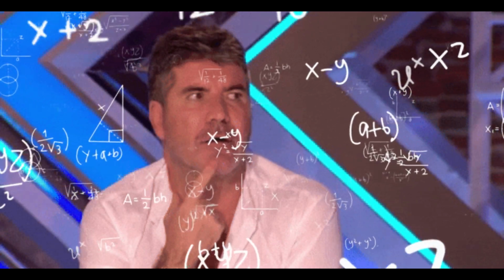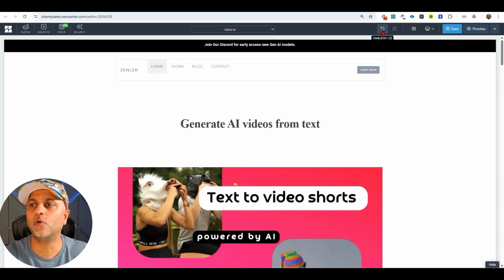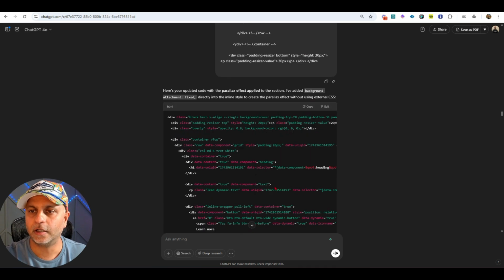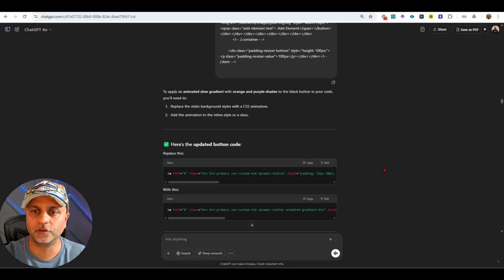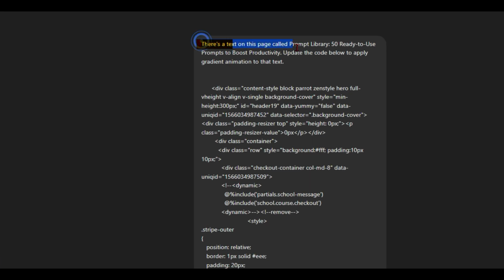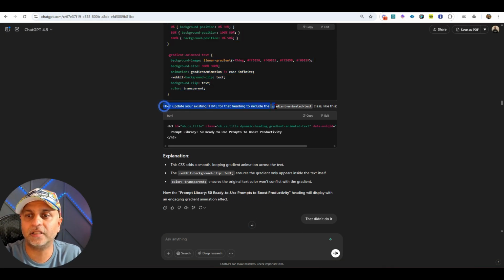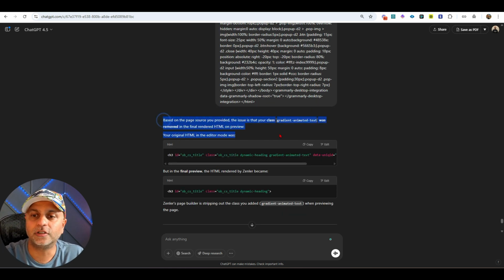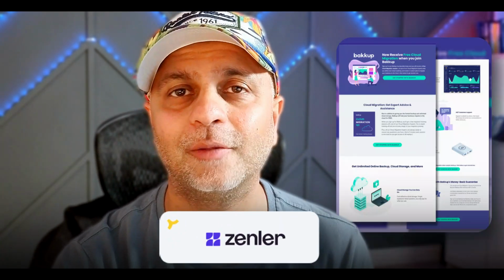Top 5 AI Tweaks to Transform Your Zenler Pages (No Coding!)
In this video, I’m pulling back the curtain and showing you how I leveled up my Zenler page using nothing but AI and a few creative prompts. 💻✨

From animated gradient headlines to parallax scrolling backgrounds, gradient buttons, and even a pulsating order bump on the checkout page (yes, really!) — I’ll walk you through exactly how I did it step-by-step.

🔥 What you’ll learn:

How to add animated gradient text that Zenler doesn't support natively

A slick parallax effect for depth and movement

Custom animated gradient buttons using ChatGPT prompts

Pro-level checkout page hacks (only for the bold 💀)

My exact AI prompts + troubleshooting tips with GPT-4 and GPT-4o